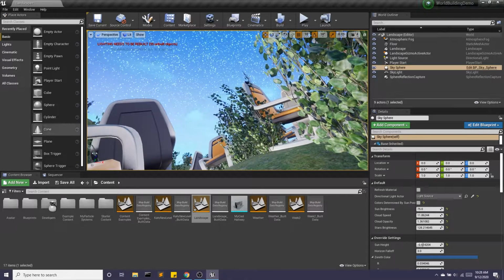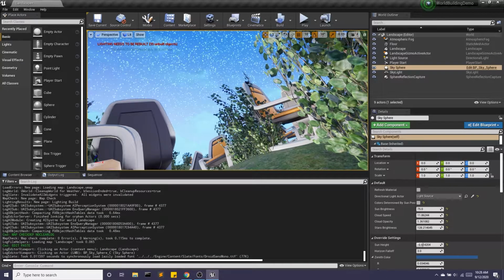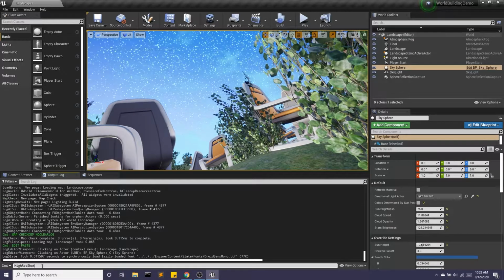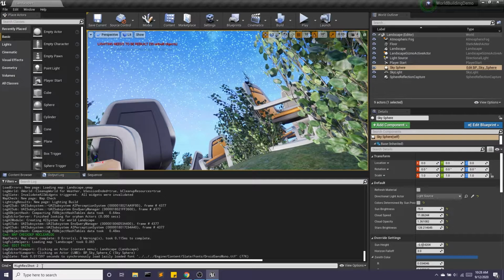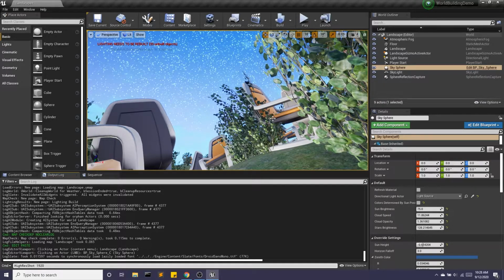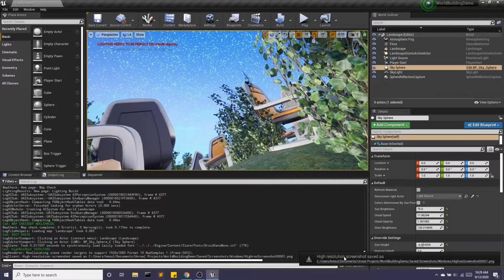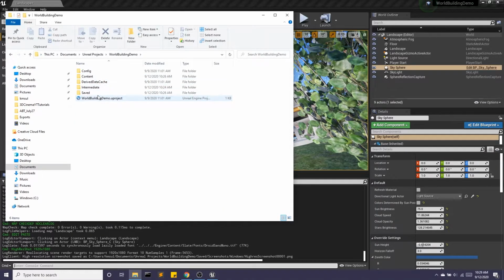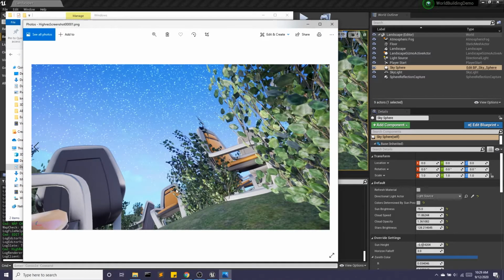0.7: Taking High Resolution Screenshots in Unreal - 3D Cinema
This tutorial uses Unreal Game Engine 4.25